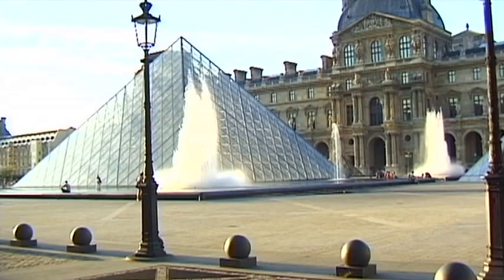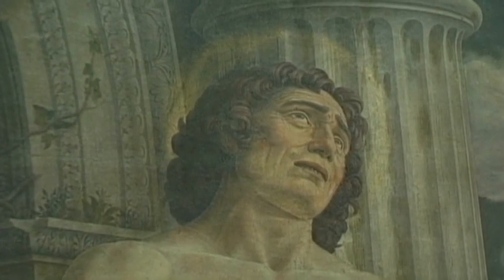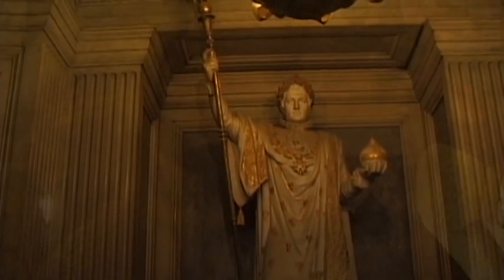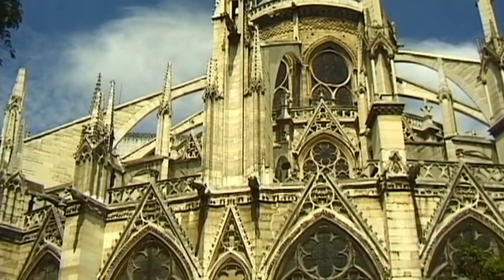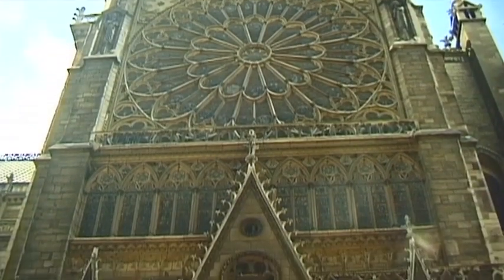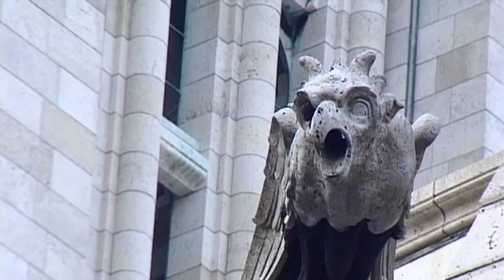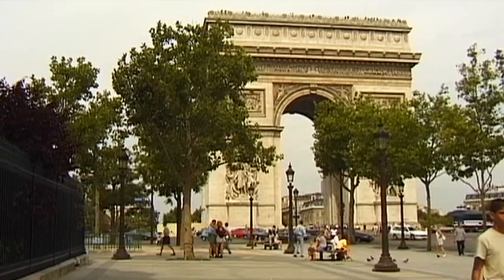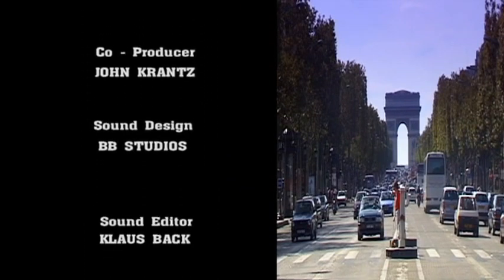Paris Louvre Palace Vacation Travel Video Guide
Travel video about destination Paris Louvre Palace in France.
The history of the Louvre Palace dates back to 1200 AD, when King Philip Augustus built a fortress close to the river Seine. Today, a modern glass pyramid decorates the courtyard of the former royal residence which, since the time of the Revolution, has been transformed into a museum that also contains one of the world's most famous art galleries.

In 1670, Louis the Fourteenth founded the L'Hôtel national des Invalides, a unique charity for soldiers that had been wounded during battle and a home for those who had previously been forced to live as beggars. The adjoining domed Cathedral of the Invalids is a masterpiece of Baroque Classicism, and it contains the remains of Napoleon Bonaparte.

The Cathedral Of Notre Dame, a Gothic masterpiece, that is also referred to as the 'Mother Church of the Nation', was built on the foundations of a Roman temple and took almost 200 years to build. Kings, monsters and grotesque figures populate its facades, and bizarre gargoyle-like creatures peer down from above. This is where the kings and queens of France were crowned and where Napoleon crowned himself!

Built at the end of the 19th century as a symbol of national revival, Montmartre's Basilique du Sacre-Coeur has the appearance of a white, fairy-tale palace and boasts 237 steps that lead up to its main entrance. Similar to the Marcus Cathedral in Venice and the Saint Front in southwest France, it was built in Byzantine style with 5 domes. Its interior is richly decorated throughout with reliefs, paintings and mosaics that are overshadowed by its exquisite architecture.

This is still one of the world's most beautiful cities. First discovered by the Celts, then used strategically by the Romans, Paris is a city of passion and history that contains more than its fair share of irresistible charm!